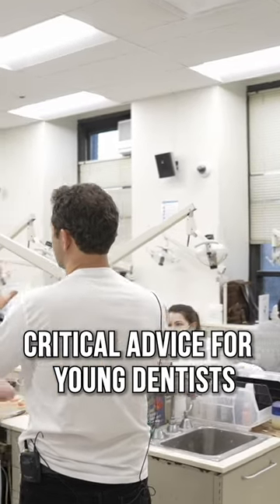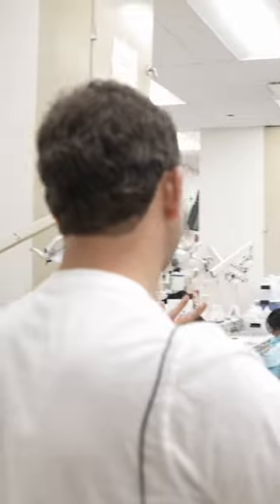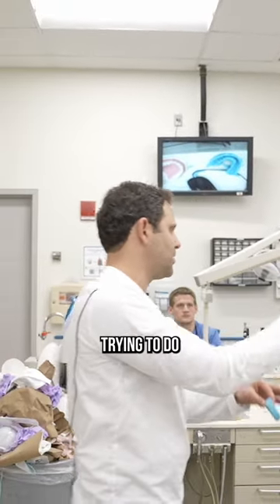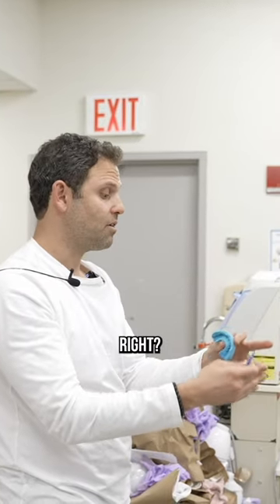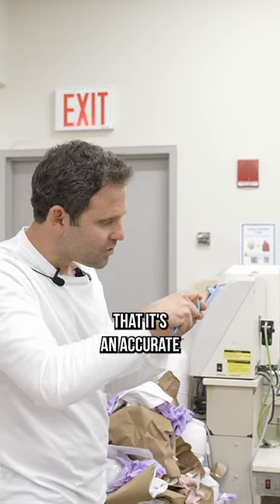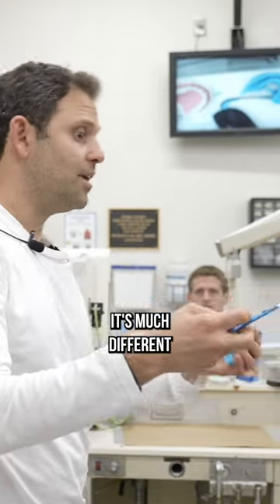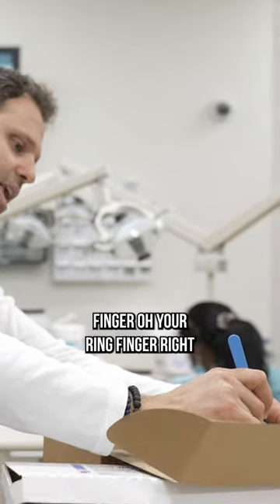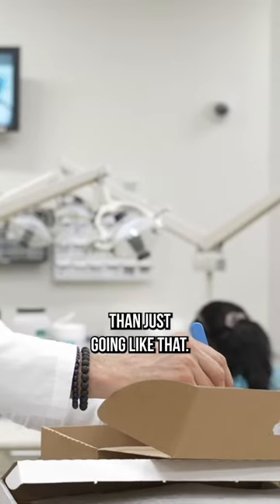Dental Students and Professionals Listen Up!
If you are looking for a NYC cosmetic dentist who can give you the smile you have always wanted, Dr. Alex Rubinov is here to help.